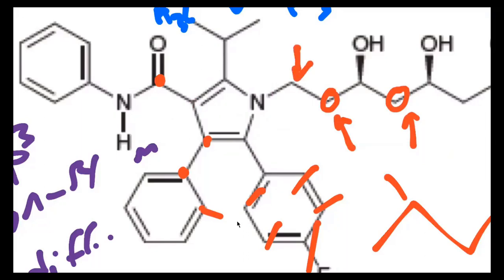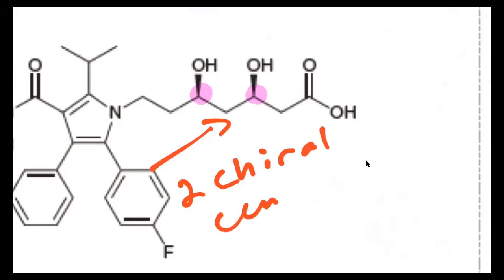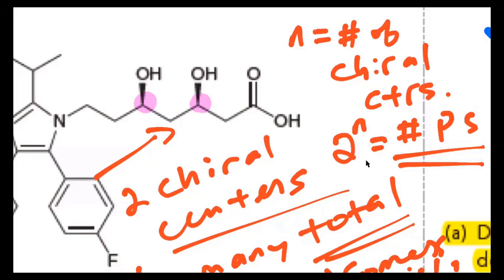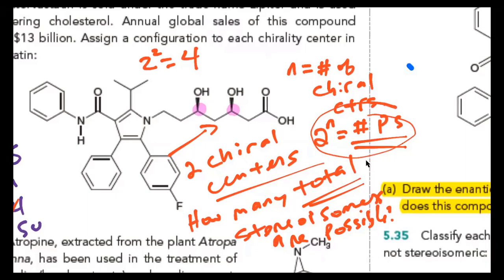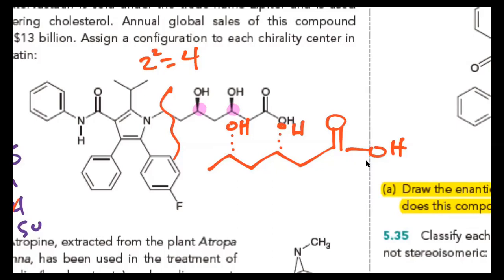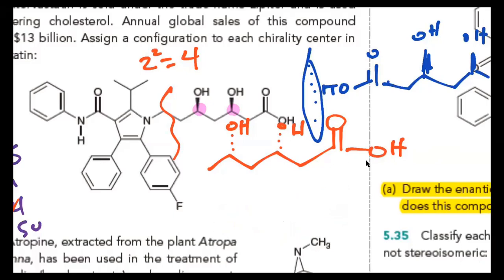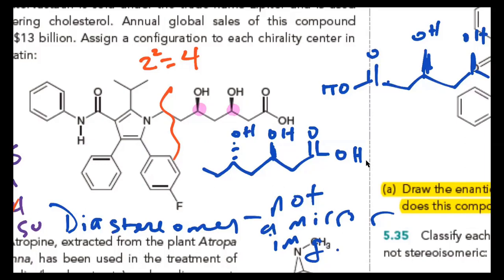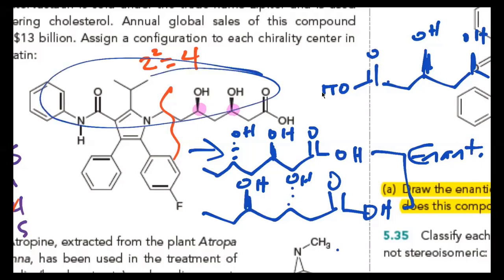CHEM 321 8142020 Part 3